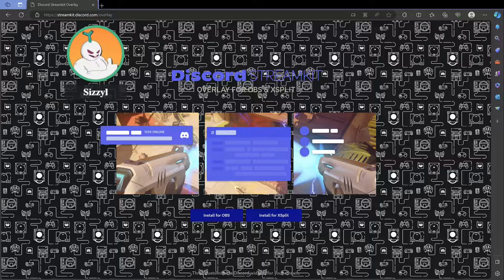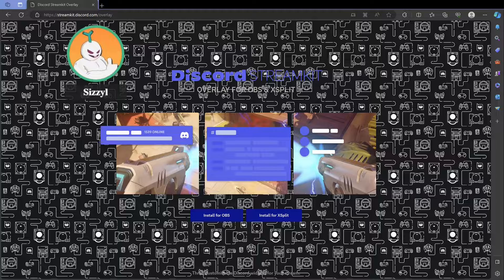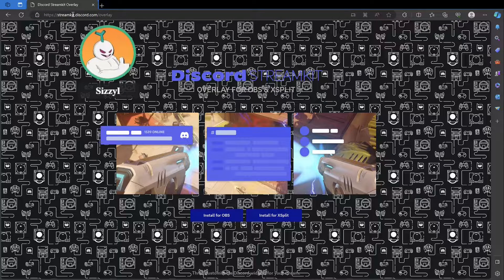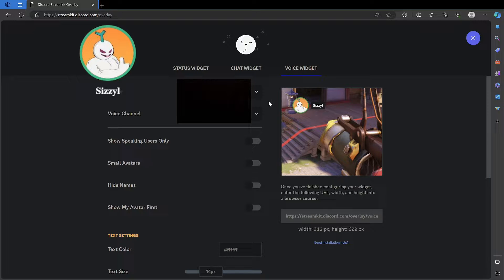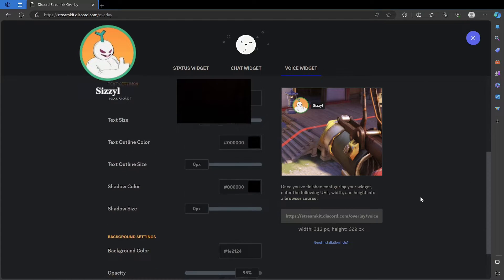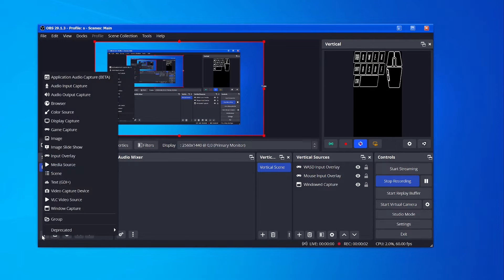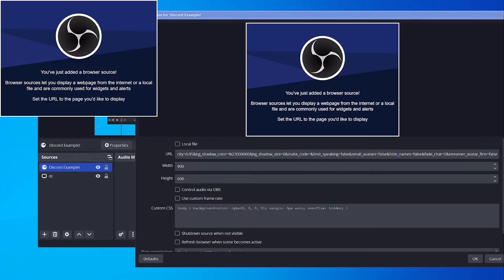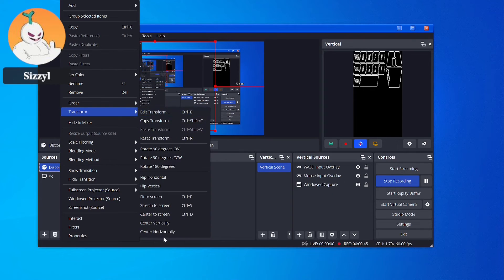how to have a very nice discord overlay on OBS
This is a quick guide of how to set up a nice discord overlay on OBS.